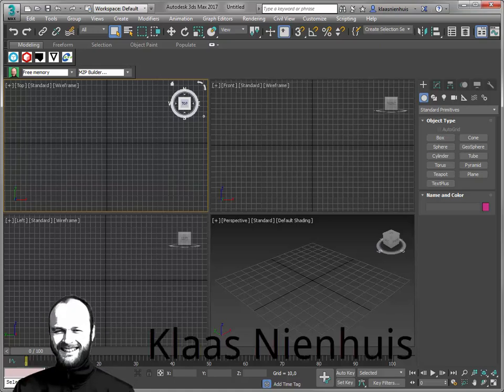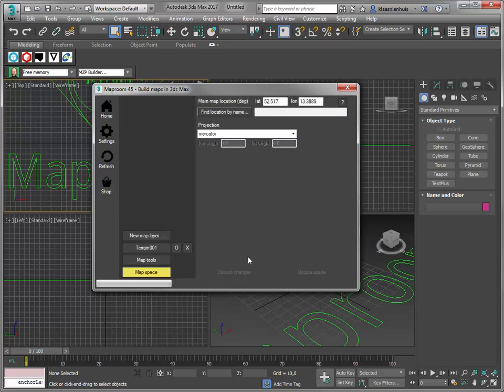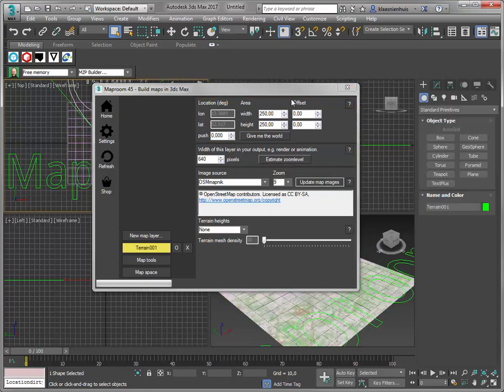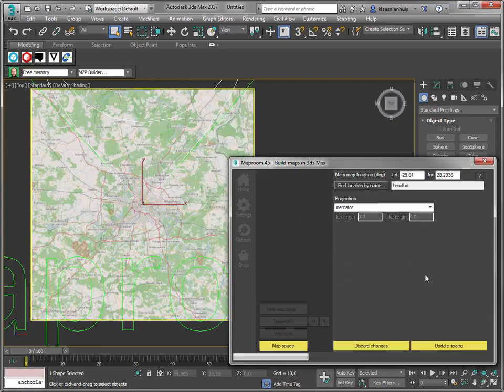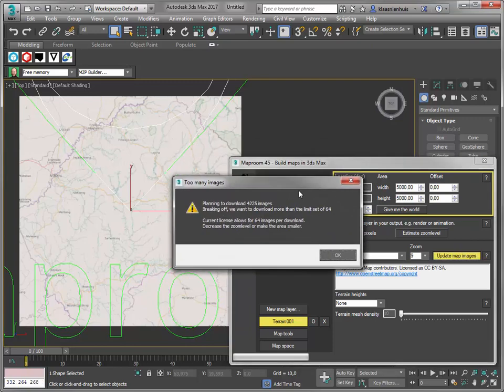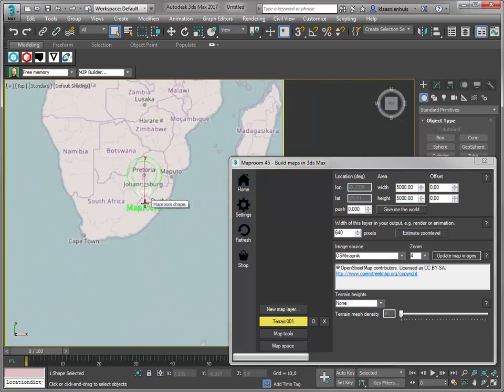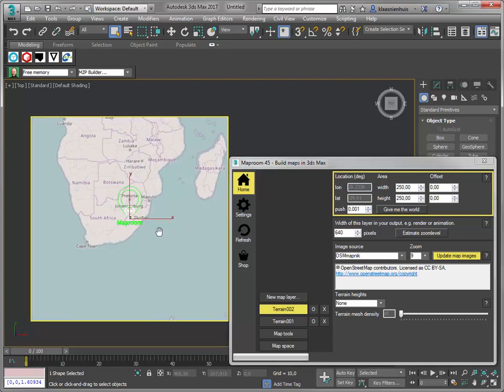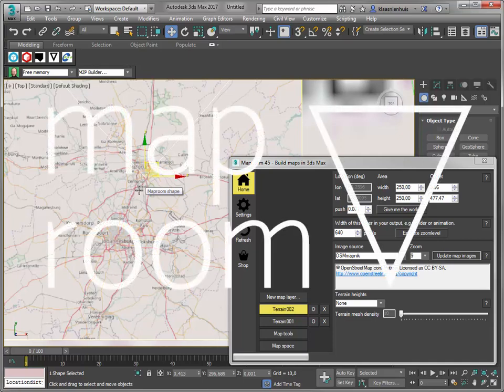Maproom getting started: first map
Make your first map with Maproom in under 5 minutes.